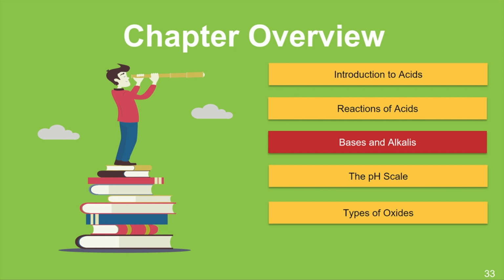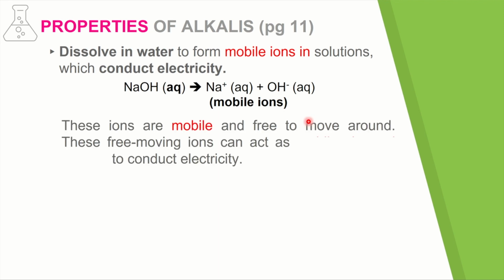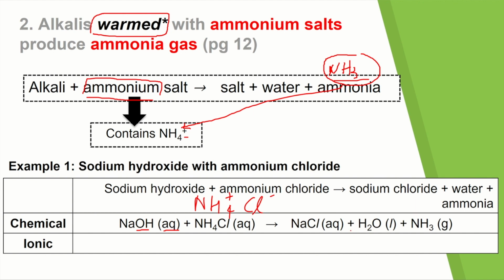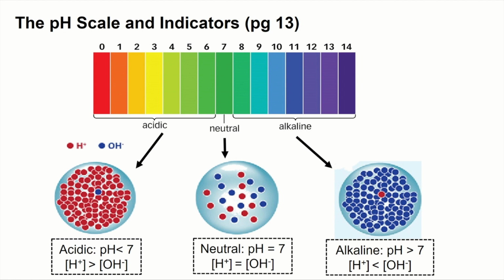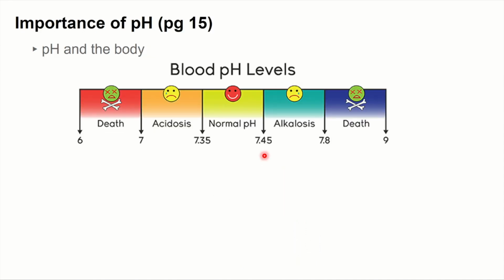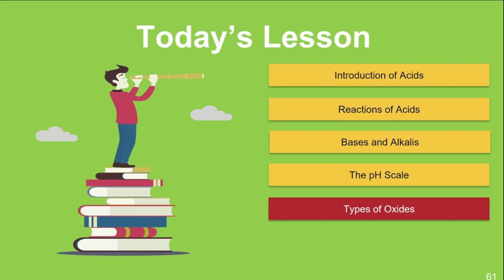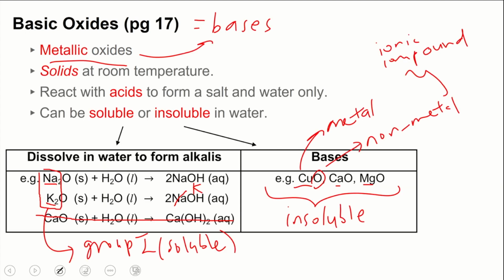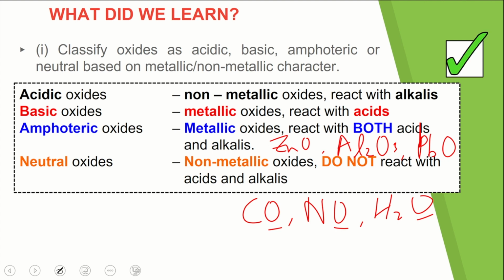Bases and Alkalis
1. Introduction to Bases and Alkalis
2. pH scale
3. Types of oxides